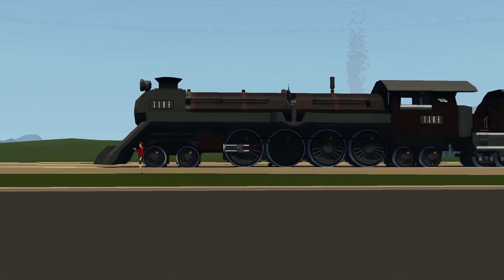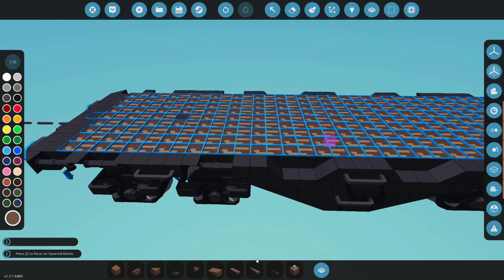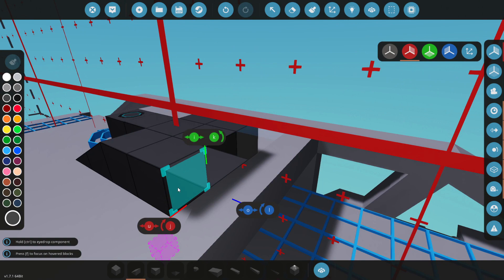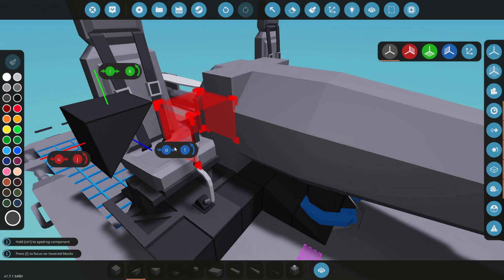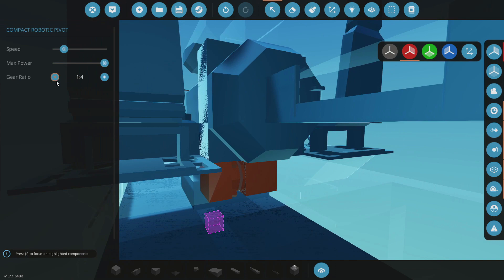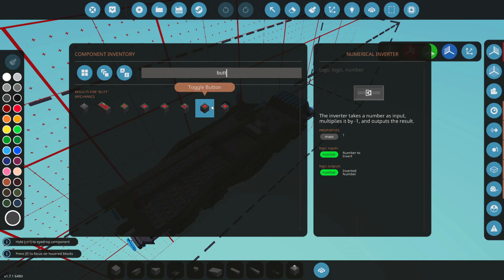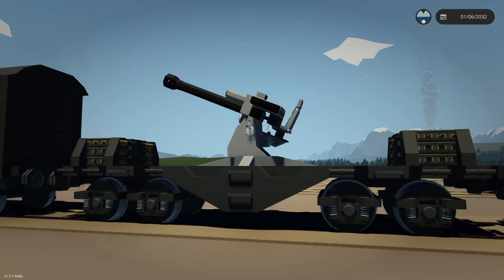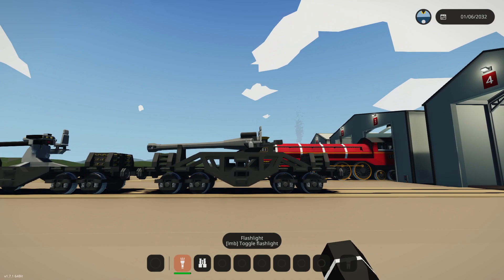Train Pulled ARTILLERY CAR ADDED! - Lets Build A Steam Engine In Stormworks!